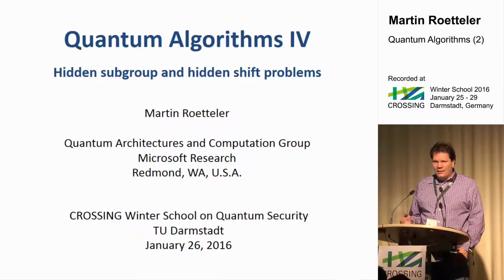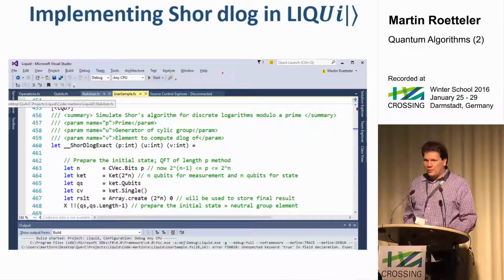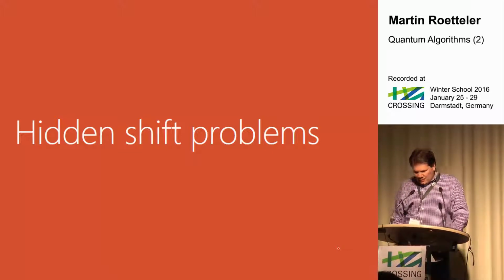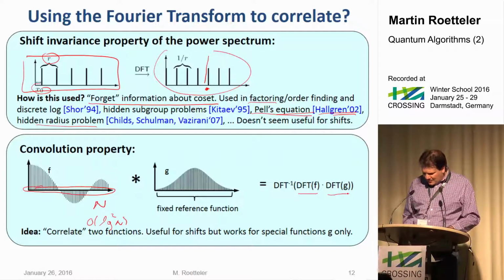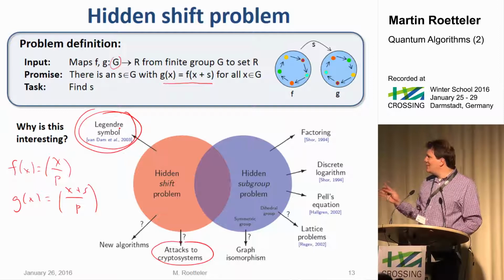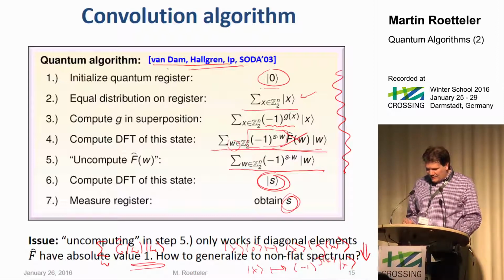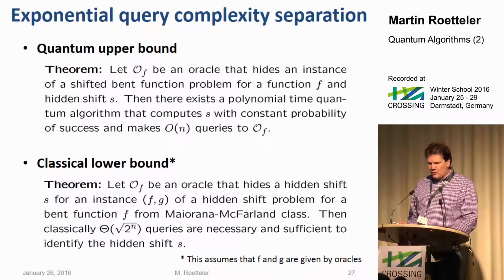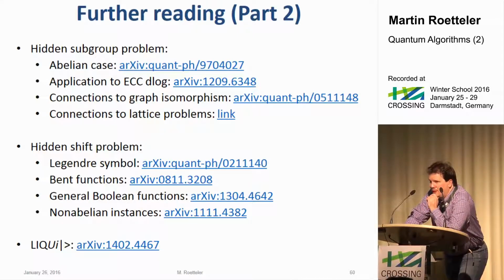CROSSING Winter School 2016: Martin Roetteler - Quantum Algorithms (2)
Martin Roetteler - Quantum Algorithms (2) at CROSSING Winter School 2016, January 25-29, Darmstadt, Germany